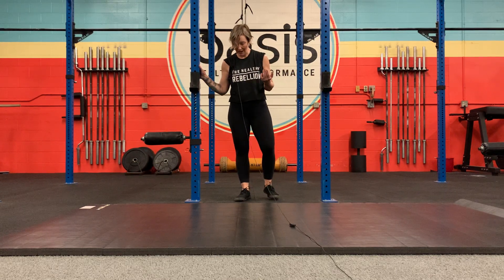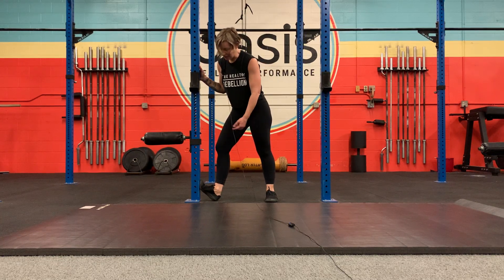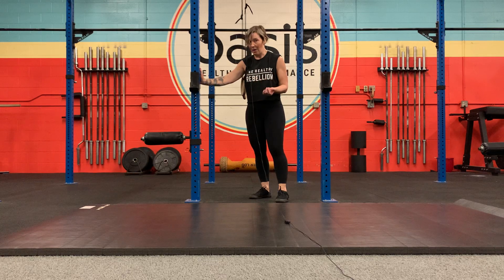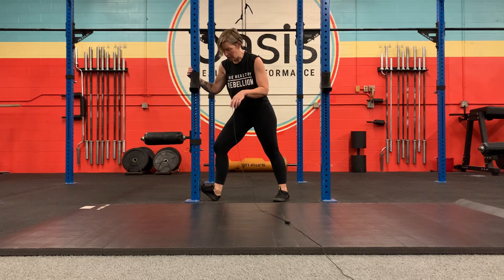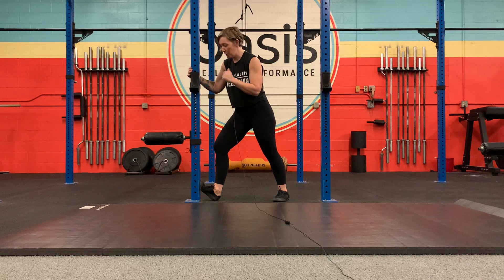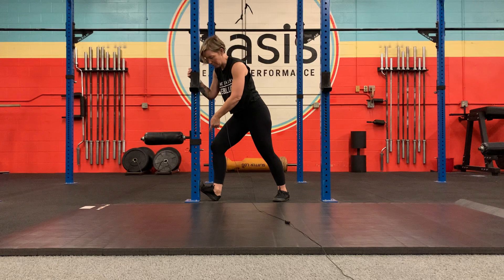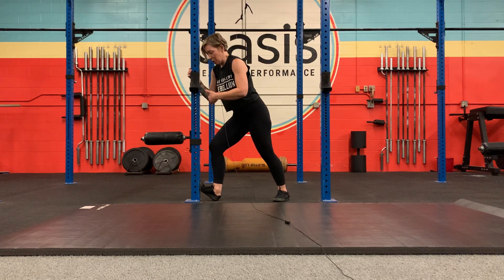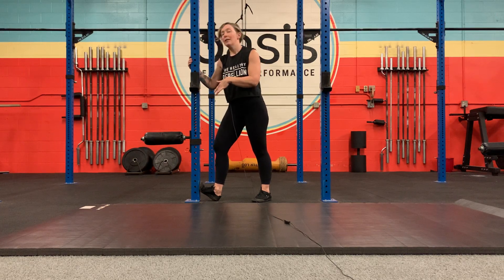Ankle Dorsiflexion PAILs/RAILs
Develop and strengthen ankle dorsiflexion
At Basis H&P we believe your training should build you, not break you. Rooted in the most current science, you can expect programming that will make you more capable, more mobile & feeling better than you’ve ever felt.
Our Kinstretch programs:
*Prevent joint degeneration
*Restore a prerequisite capacity for movement such that movements can be practiced regularly, and loaded, without detriment to the joints.
*Increase neural drive and activity, giving you the capacity to train strength into missing ranges of motion.
*Reduce overall stress load and get more from each training session
*Mitigate chances of injury